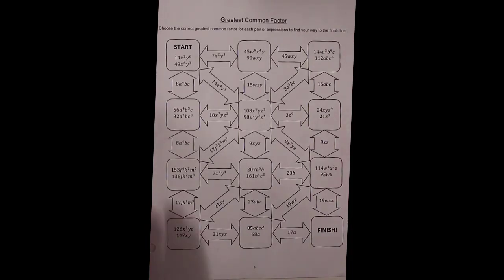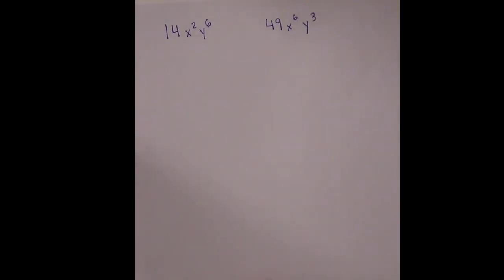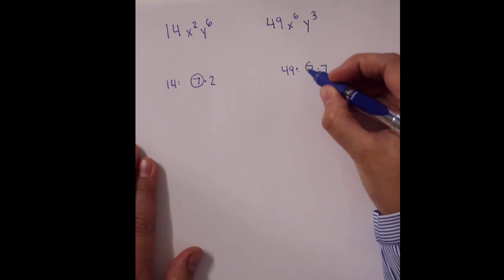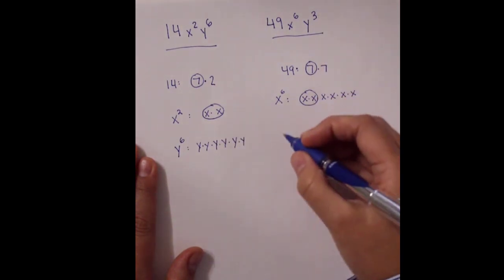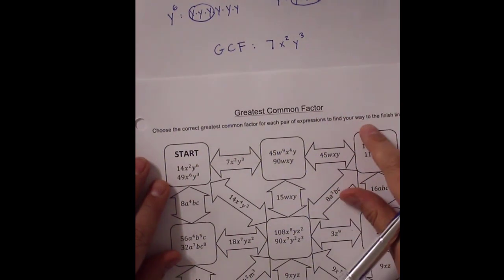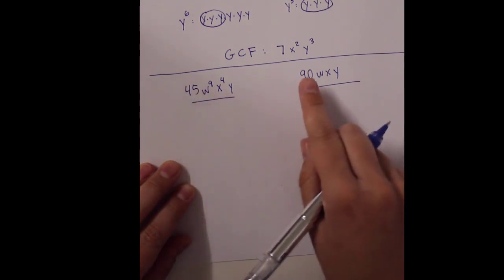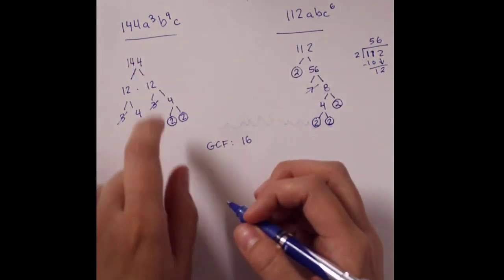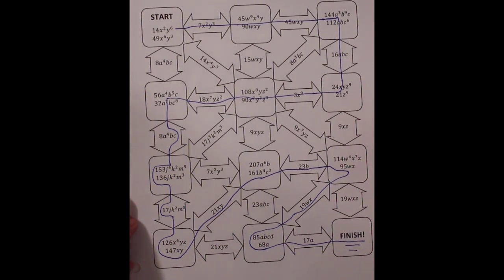Greatest Common Factor Maze - Page 5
In this video, we complete a maze activity. Given two algebraic expression (specifically monomials), we determine the greatest common factor (GCF) to move on to the next pair of expressions. This is page 5 of the Intermediate Algebra Handbook (for Math 420).